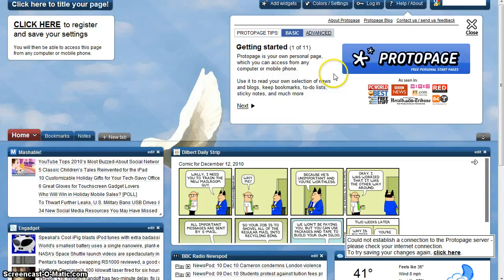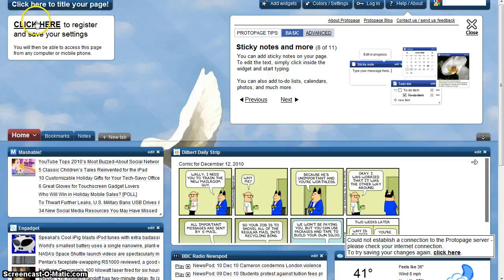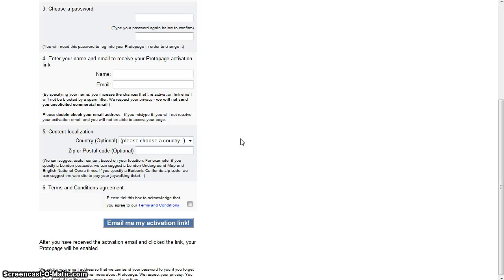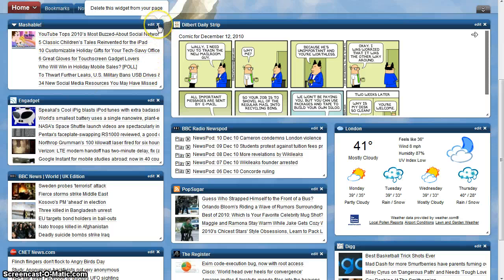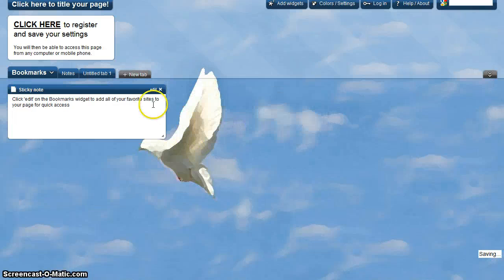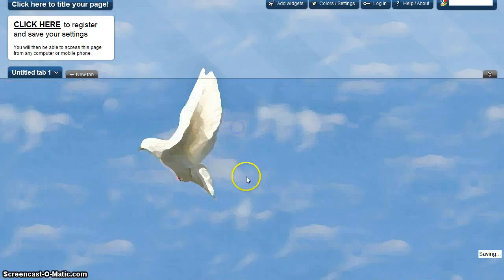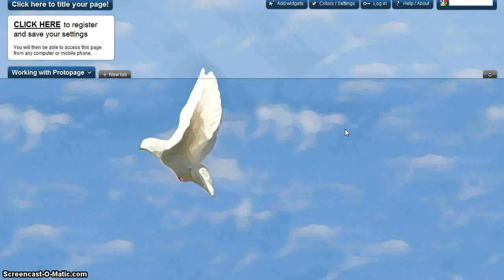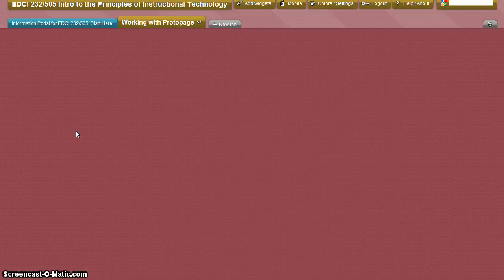Protopage Introducton: Preparing Your Portal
Creating information portals with Protopage.